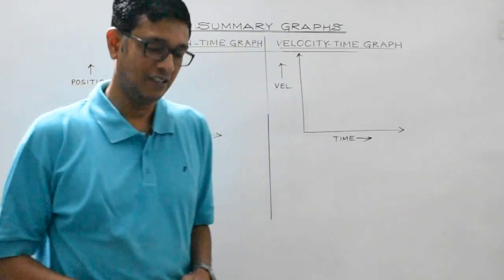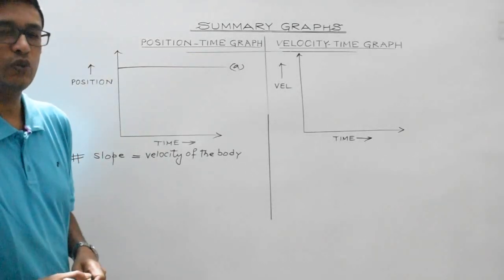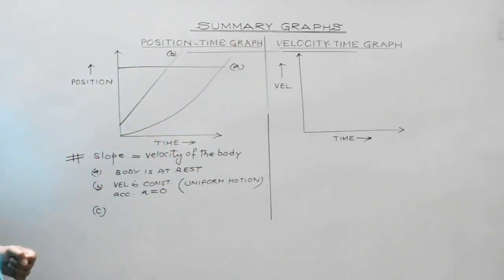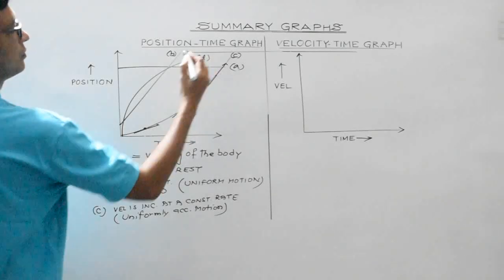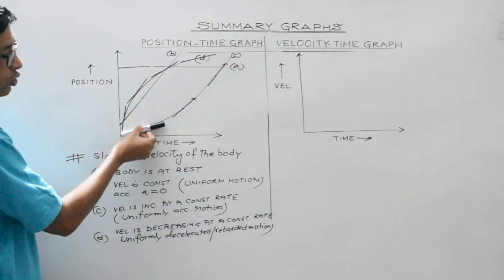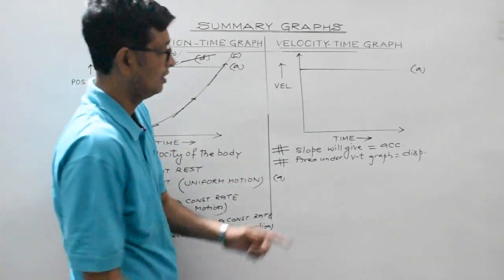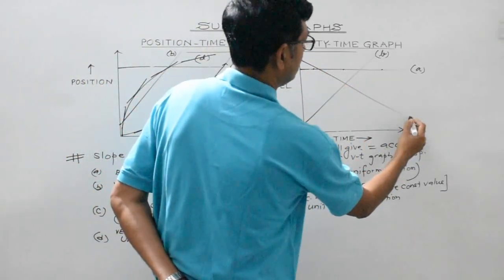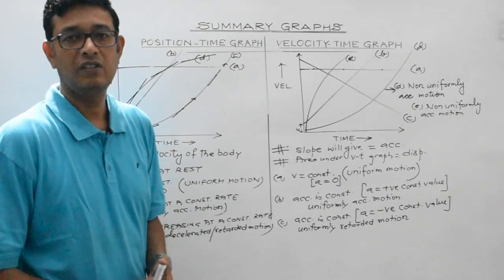Physicsforclass9 (MotionM14) -Recapitulation of x-t & v-t graphs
Position-time & velocity-time graphs of uniform motion, uniformly accelerated motion, uniformly decelerated motion and non uniformly accelerated motion